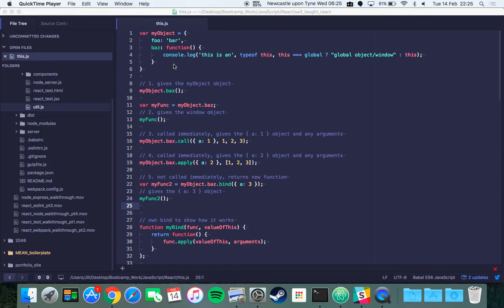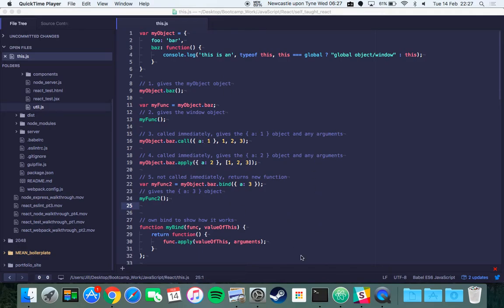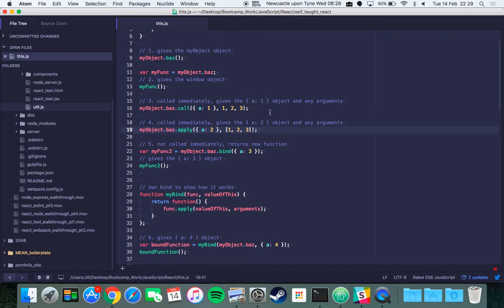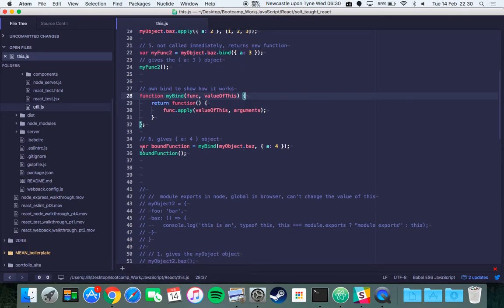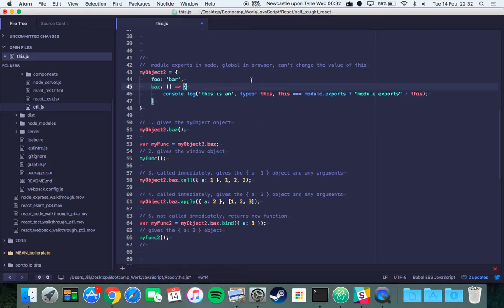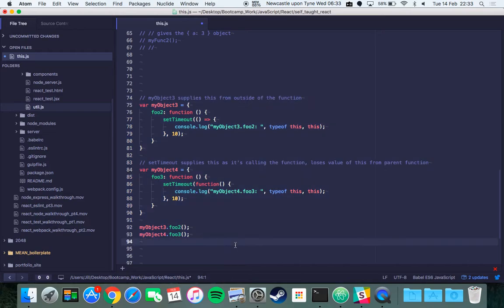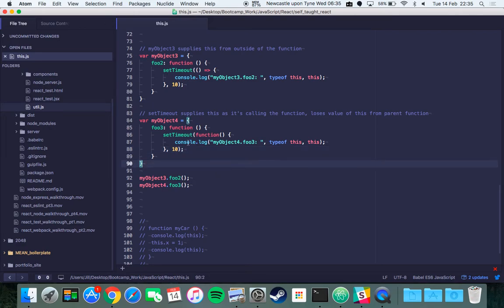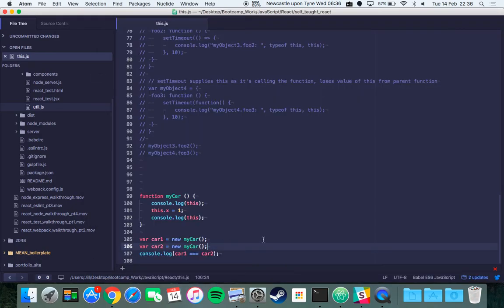JavaScript with Jill Part 6: "This"....demystified!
This video aims to clear up a little bit of the confusion around the JavaScript concept of "this". Hopefully, this will clarify how the scope of the "this" object can change!